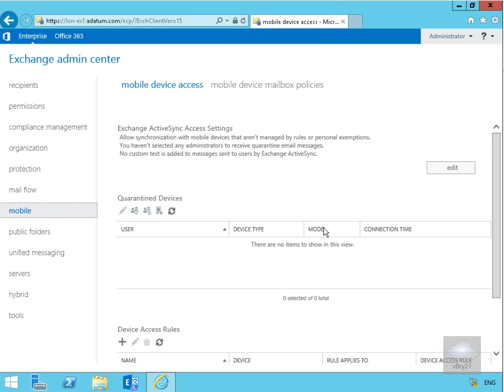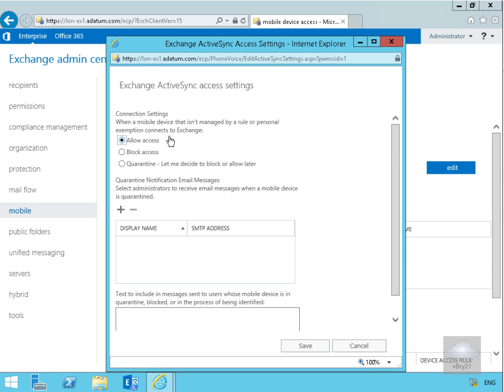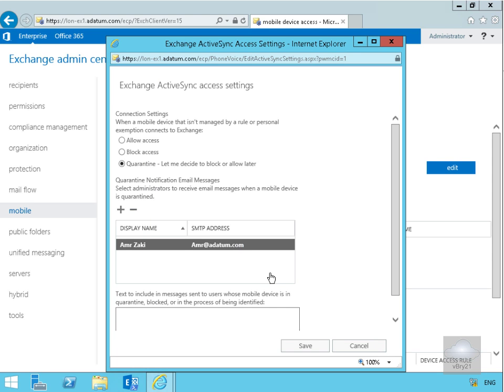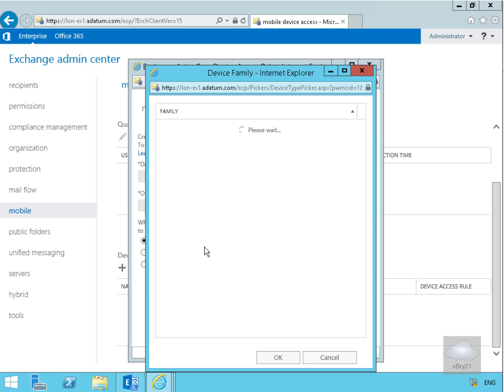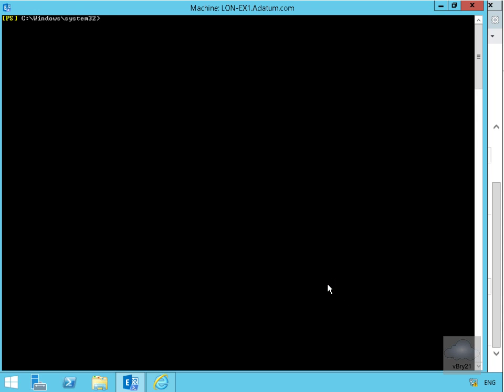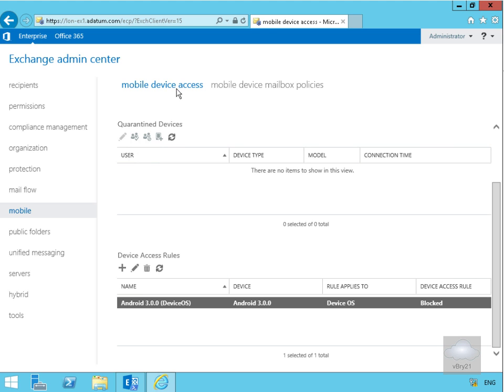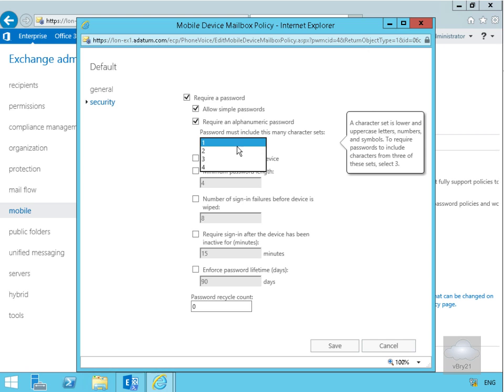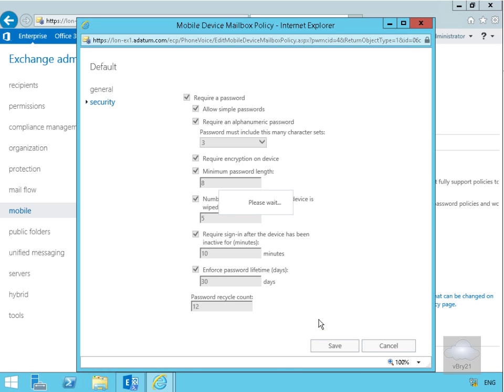20345 1 Demo23 Managing Access For Mobile Devices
This demo looks at enabling Mobile Device access with Microsoft Exchange Server 2016